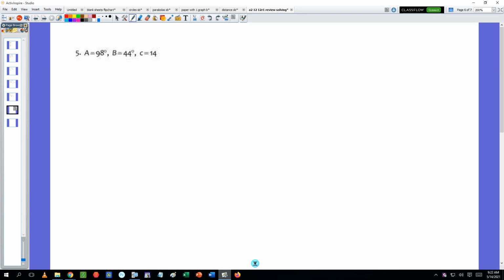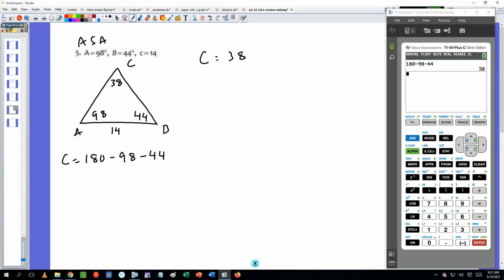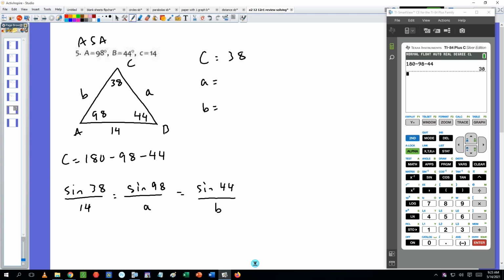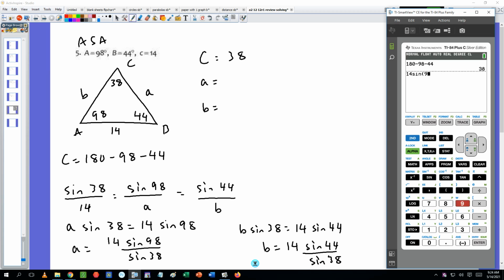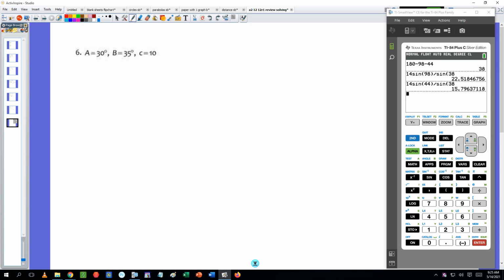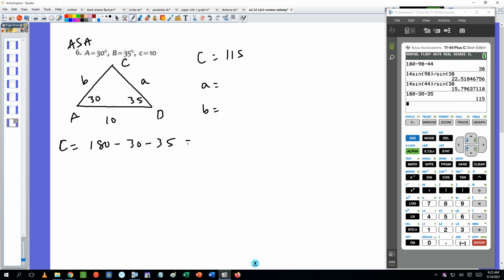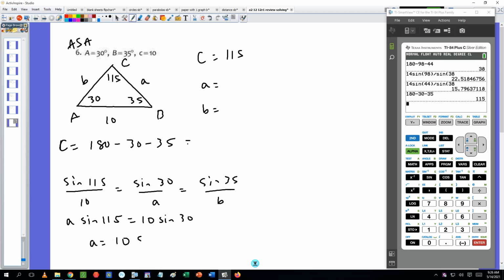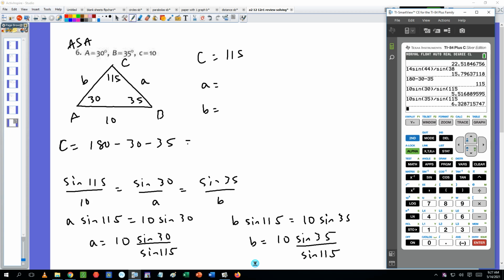Solving triangles Law of sines